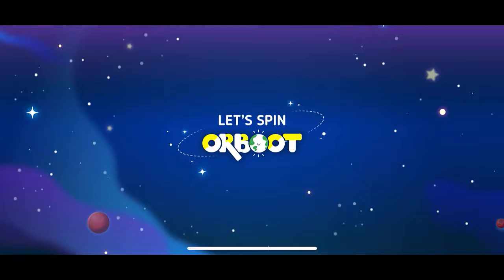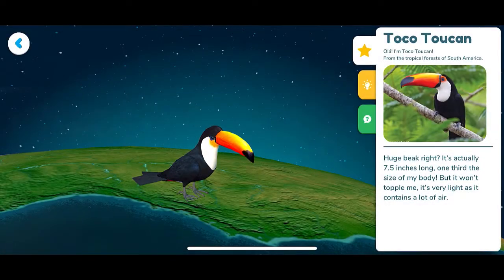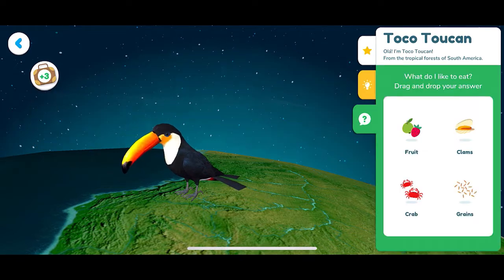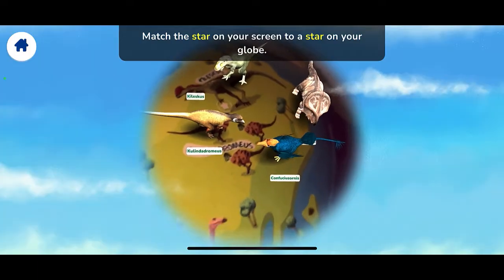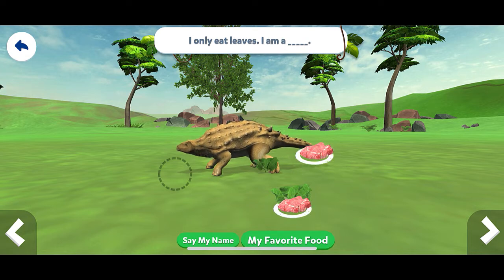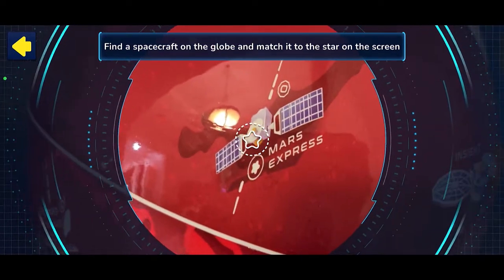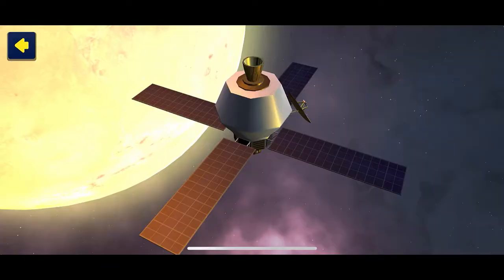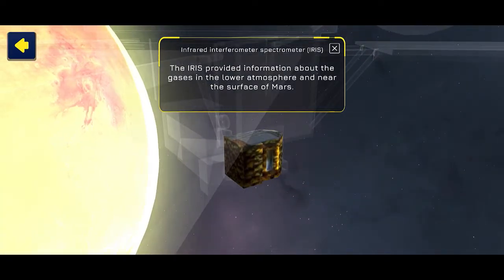Orboot Globes by PlayShifu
Go on an AR adventure with these interactive globes on the topics of Earth, Mars, and Dinosaurs.